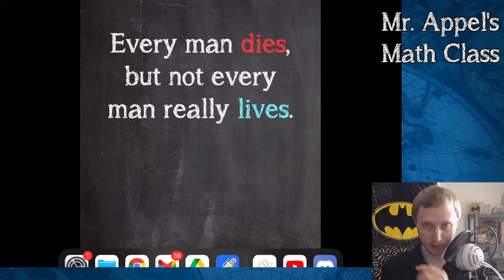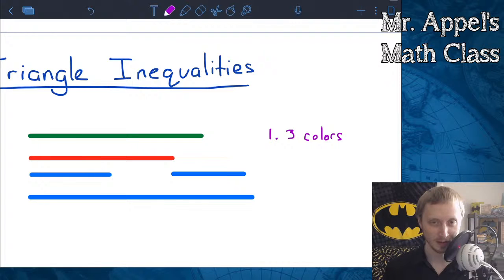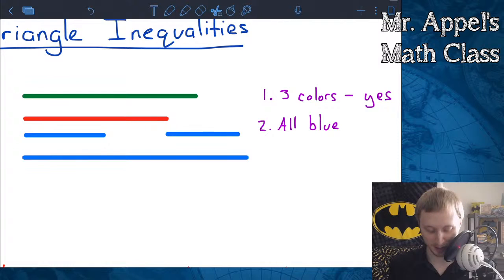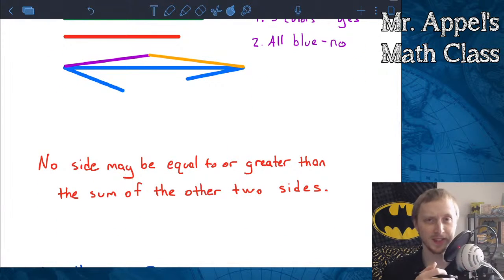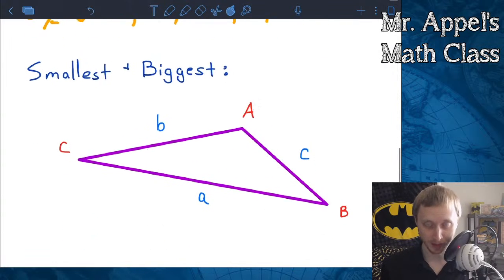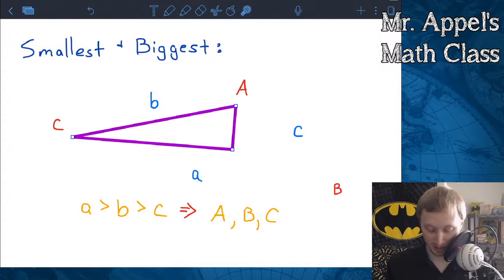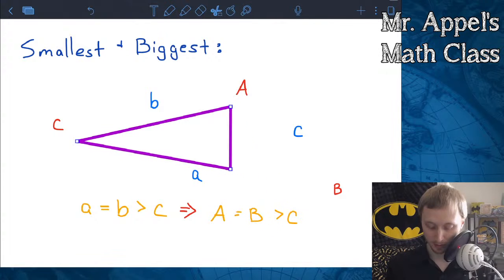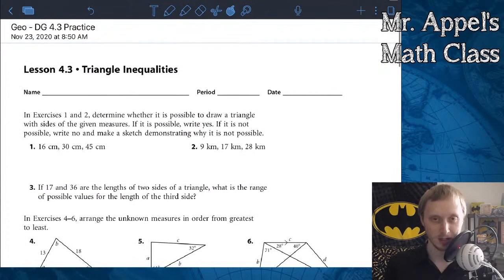MON 11/23/20 Geo 4